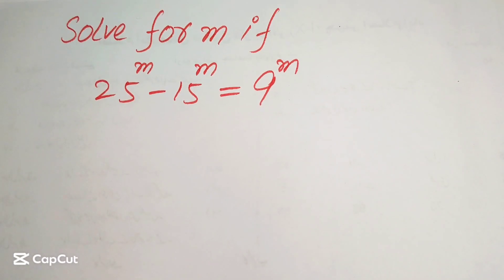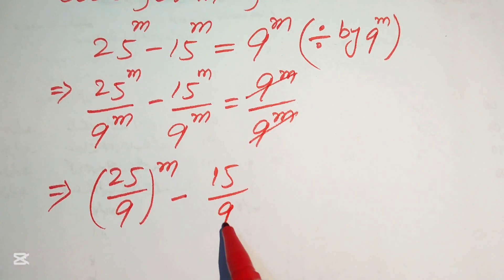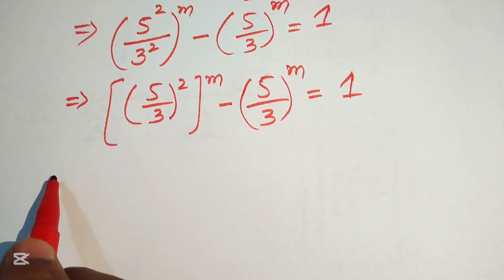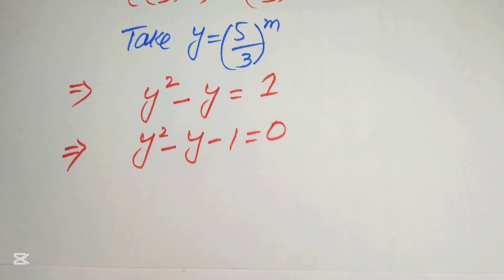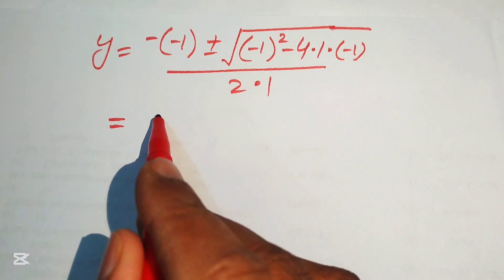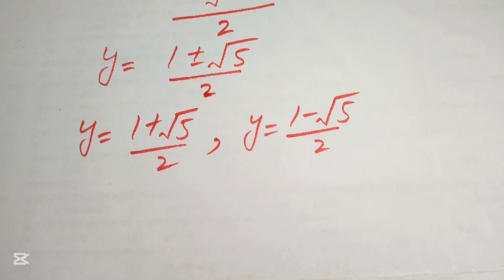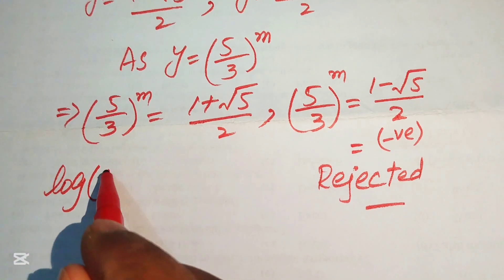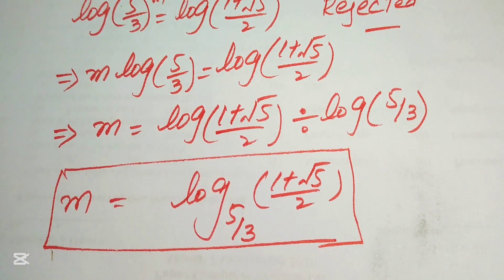Solving a 'Harvard' University entrance exam